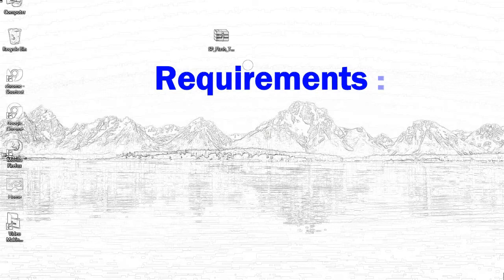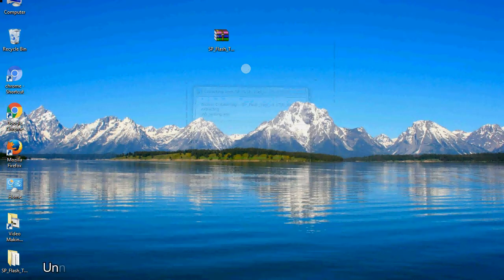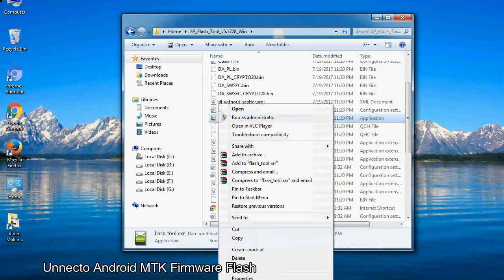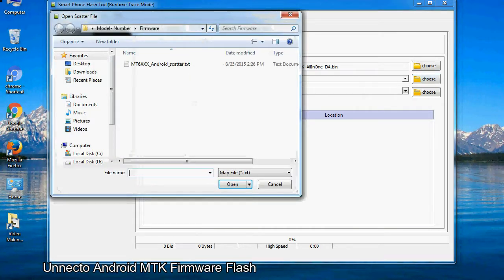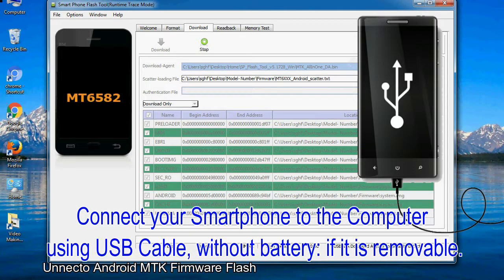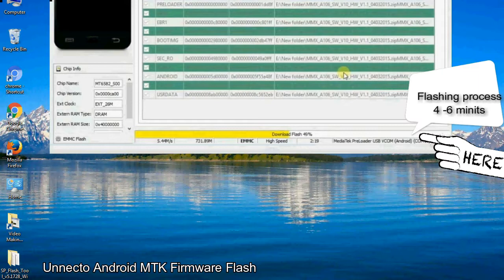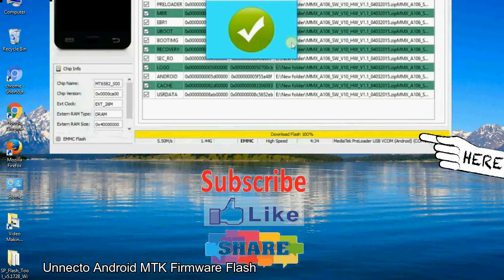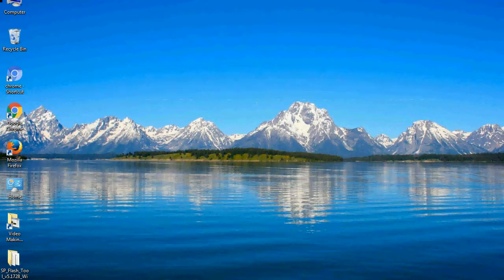How to Flashing Unnecto firmware (Stock ROM) using Smartphone Flash Tool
I talk to you How to Flash Unnecto Stock firmware using Smartphone Flash Tool (SP FlashTool). Take a look at this complete video, then do it.

Here is a step by step guide on how to flash Unnecto Device with Smartphone flash tool:

Step-1. Download and install MTK USB Driver on your computer or laptop. In case you have already installed Unnecto Driver on your PC/Laptop then Skip this step.

Step-2. Download Unnecto Stock firmware compatible with your Unnecto Mobile or Tab, if you have already downloaded the Stock firmware file then ignore downloading it again, and extract the zip file it on your PC/Laptop.

Step-3. Power Off your Unnecto device (if it is removable Battery, remove the Battery).

Step-6. Click on the "Download" Tab, now click on the "Scatter-loading" button and select Scatter file in the Unnecto Stock firmware folder.

Step-8. Now, connect your Unnecto Smartphone to the PC via USB cable.

When your device is connected, Press Unnecto Smartphone "Volume Down" or "Volume Up" key, so that your computer easily detects your smartphone.

Step-9. Once Flashing is completed, You see, the Green Ring will appear then remove the USB cable from the Unnecto device.

Step-10. Now, your Unnecto Firmware Update success, Close the SmartPhone Flash Tool on your PC/Laptop.

Congratulations, Now your Unnecto MTK (MediaTek) Smartphone is successfully running the Stock ROM (firmware) you have Downloaded.